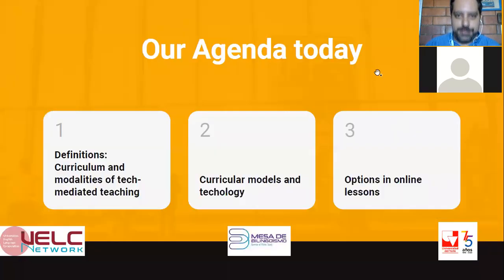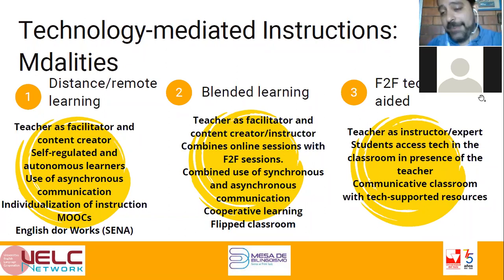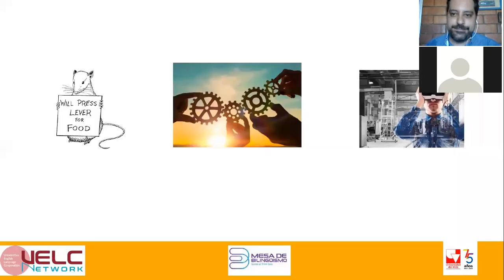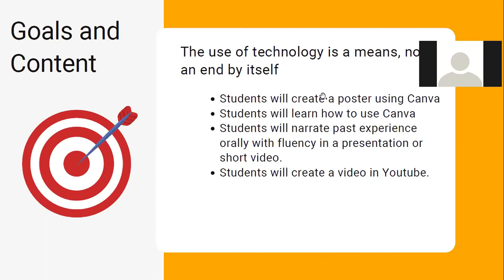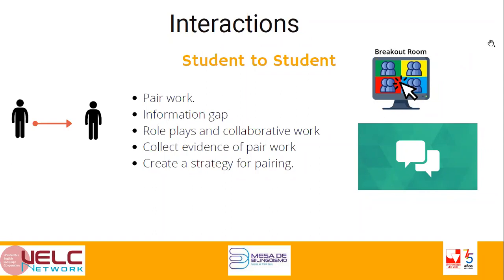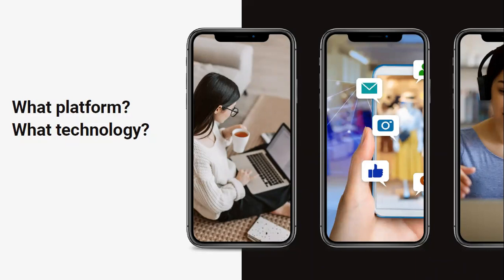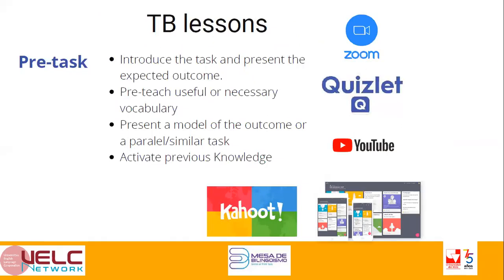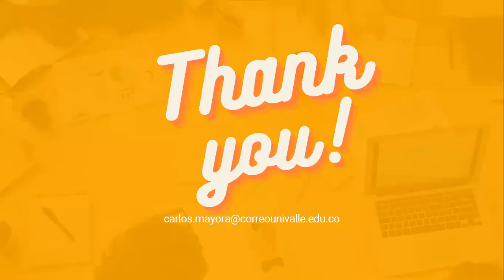Curriculum Design for ICT-mediated Classes: Principles and Background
This was the opening Webinar in the Building Teaching 2021 Cohort.